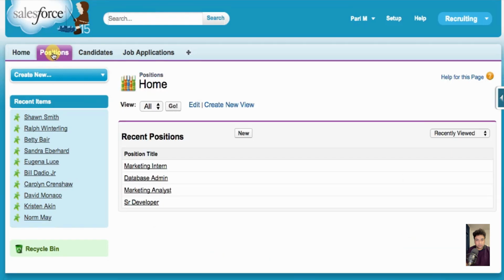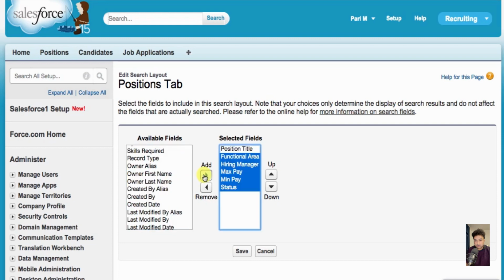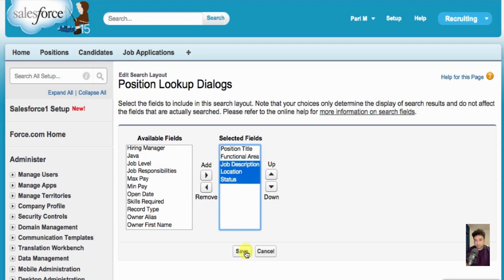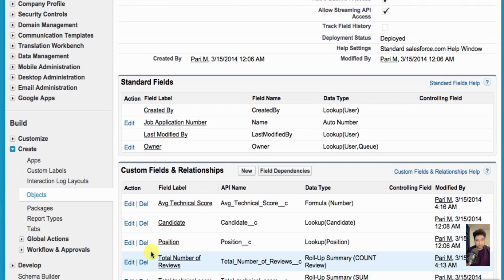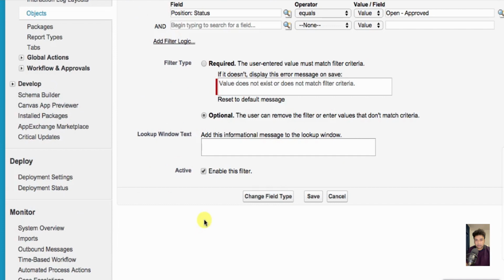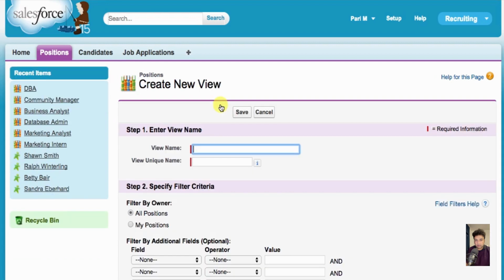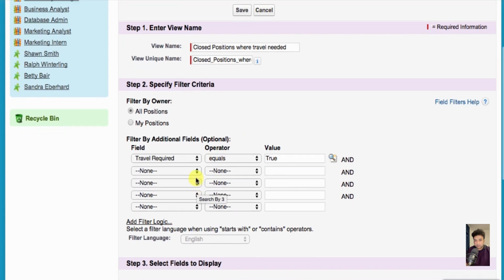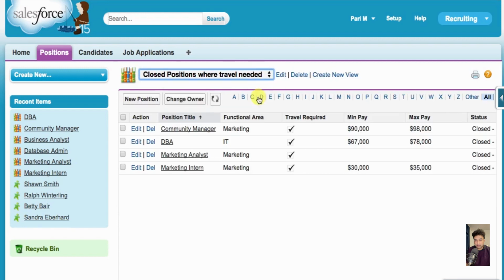13. Optimizing Data Views: List Views & Filters in Salesforce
🔗 Enhance Data Visibility: List Views & Filters in Salesforce | Episode 13

Welcome to another insightful episode of LearnTechWithShakil! In this tutorial, we're diving into the realm of List Views & Filters in Salesforce. Prepare to master the art of customizing data views for better organization and efficiency.

📌 List Views allow you to tailor how data is displayed, making it easier to access and work with relevant information. In this episode, we'll guide you through creating, customizing, and managing List Views and Filters to streamline your workflow.

🔥 Key Highlights:
✅ Understand the importance of List Views and data filtering.
✅ Learn to create and personalize List Views for different needs.
✅ Discover how Filters optimize data navigation and reporting.

🌐 Join us as we unravel the power of List Views & Filters, empowering you to maximize your data visibility and make informed decisions in Salesforce.

🔗 Ready to optimize your data experience? If you're excited about refining your data organization, show your support by liking this episode, subscribing for more tech education, and turning on notifications to stay tuned for our upcoming content!